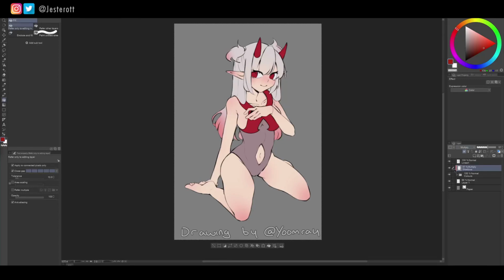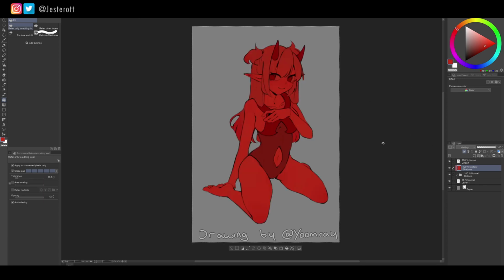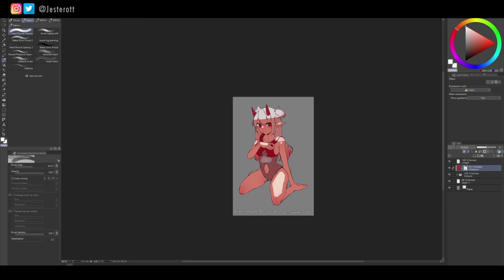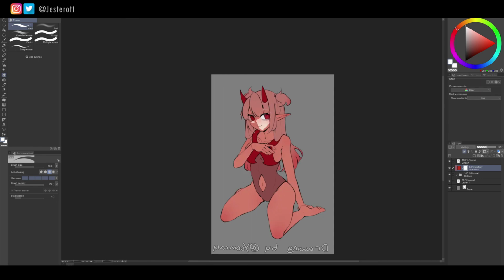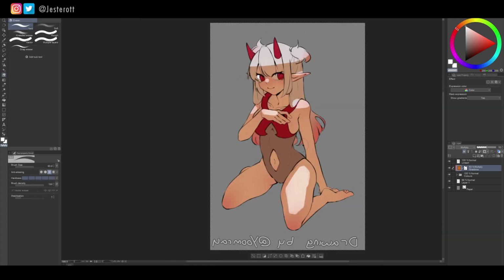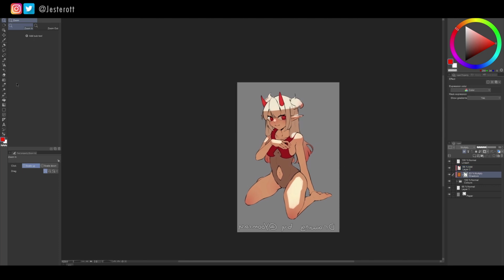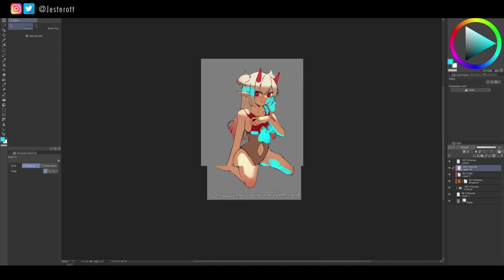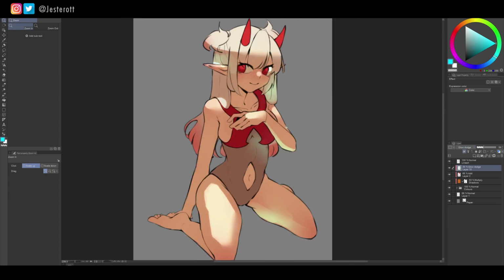Multiply colouring tutorial